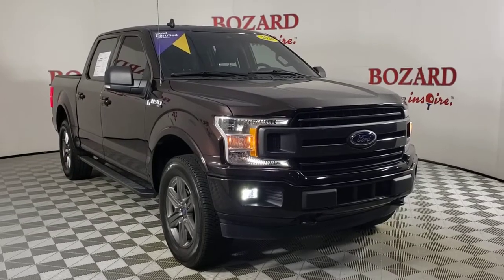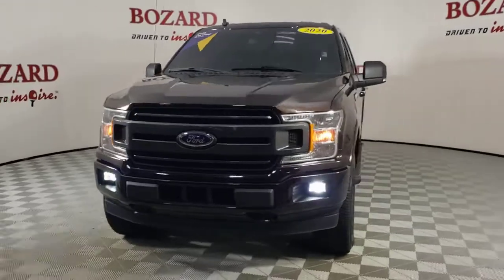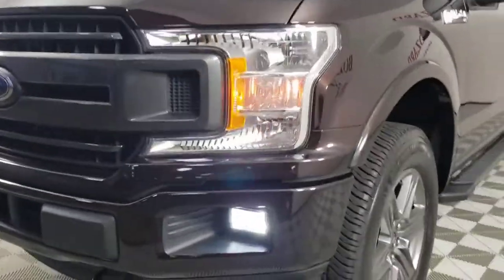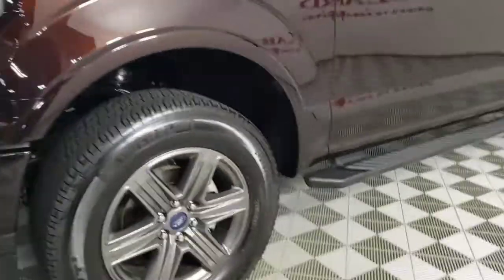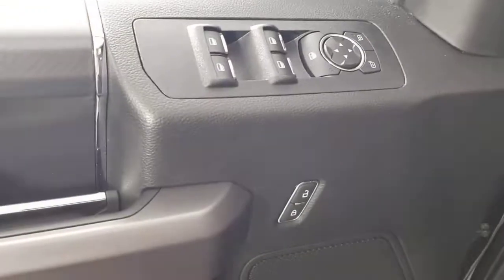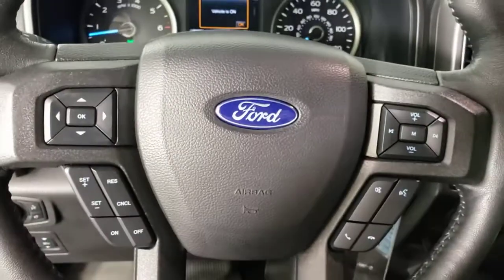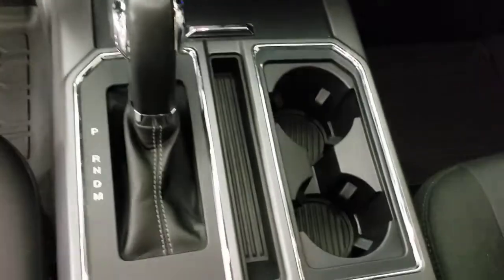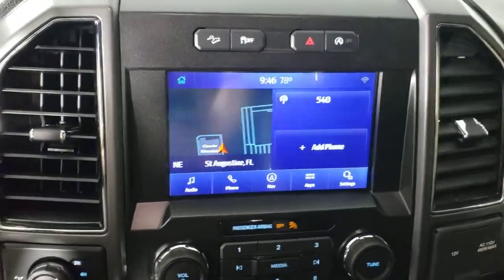2020 Ford F-150 Jacksonville, Daytona Beach, Orlando, St. Augustine, Near Me FL B0235A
Magma Red Used 2020 Ford F-150 available in Jacksonville, Florida at Bozard Ford Lincoln. Servicing the Daytona Beach, Orlando, St. Augustine, Near Me, FL area.

Thank you for taking the time to look at this trusty 2020 Ford F-150 ***OUR GREAT PRICE IS JUST THE BEGINNING***brbrMagma Red 2020 Ford F-150 XLT 3.5L V6 10-Speed AutomaticbrbrFord Gold Certified Certified, 4WD, 4-Wheel Disc Brakes, 6 Speakers, ABS brakes, Air Conditioning, Alloy wheels, AM/FM radio, AppLink/Apple CarPlay and Android Auto, Auto High-beam Headlights, Brake assist, Bumpers: chrome, Compass, Delay-off headlights, Driver door bin, Driver vanity mirror, Dual front impact airbags, Dual front side impact airbags, Electronic Stability Control, Emergency communication system: SYNC 3 911 Assist, Exterior parking camera rear: With Dynamic Hitch Assist, Front anti-roll bar, Front Center Armrest w/Storage, Front fog lights, Front wheel independent suspension, Fully automatic headlights, Illuminated entry, Low tire pressure warning, Occupant sensing airbag, Outside temperature display, Overhead airbag, Panic alarm, Passenger door bin, Passenger vanity mirror, Power door mirrors, Power steering, Power windows, Radio data system, Radio: AM/FM Stereo w/6 Speakers, Rear step bumper, Remote keyless entry, Security system, Speed control, Speed-sensing steering, Split folding rear seat, Steering wheel mounted audio controls, SYNC 3, Tachometer, Telescoping steering wheel, Tilt steering wheel, Traction control, Variably intermittent wipers, Voltmeter, Wheels: 17 Silver Painted Aluminum, 4WD.br4WDbrCertified. Ford Gold Certified Details:brbr * Warranty Deductible: $100br * and 22,000 FordPass Rewards Points to use toward first two maintenance visitsbr * Powertrain Limited Warranty: 84 Month/100,000 Mile (whichever comes first) from original in-service datebr * 172 Point Inspectionbr * Transferable Warrantybr * Roadside Assistancebr * Limited Warranty: 12 Month/12,000 Mile (whichever comes first) after new car warranty expires or from certified purchase datebr * Vehicle HistorybrbrbrOdometer is 15442 miles below market average!brbrbr***VISIT US ONLINE OR CALL FOR MORE INFORMATION***